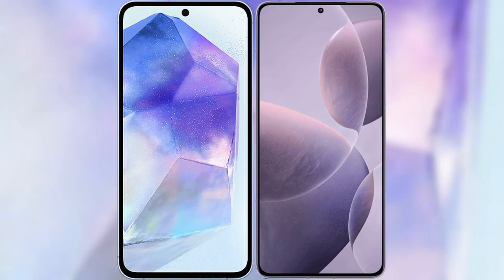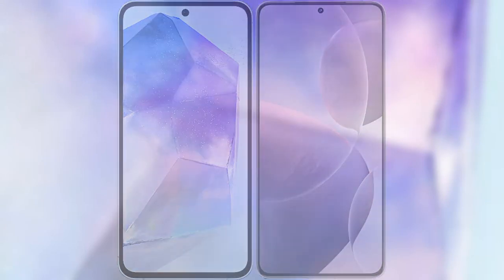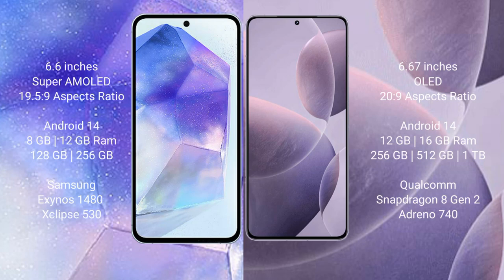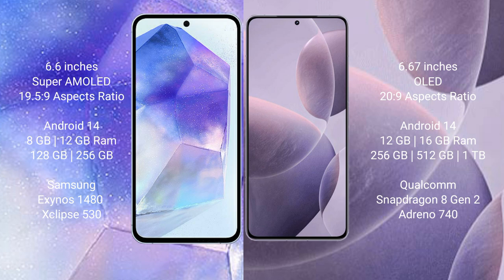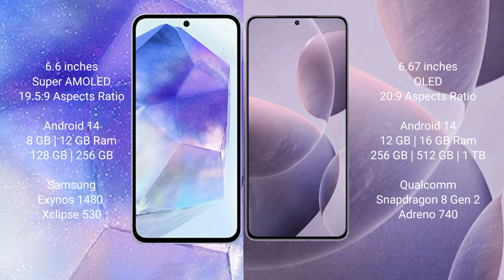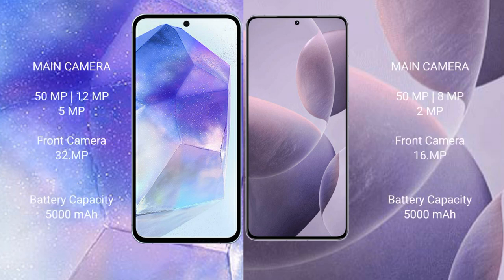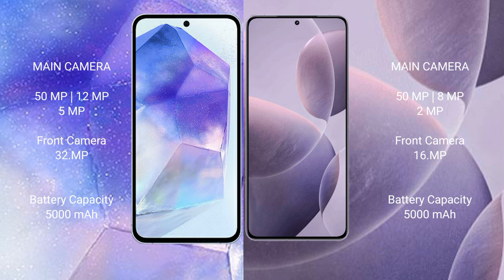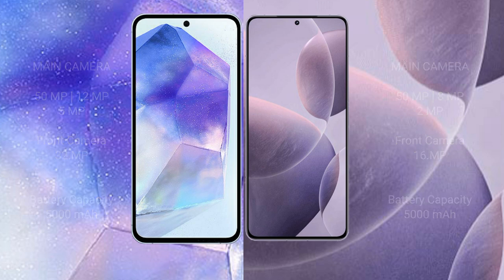Samsung Galaxy A55 vs Redmi K70 Review